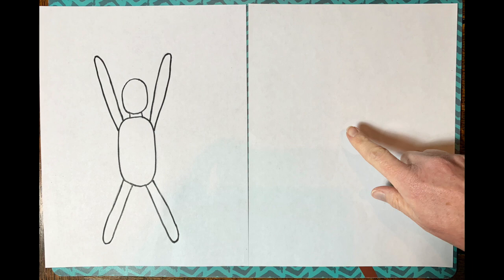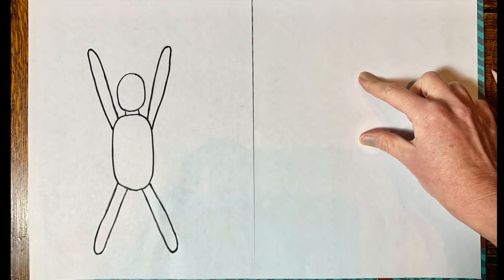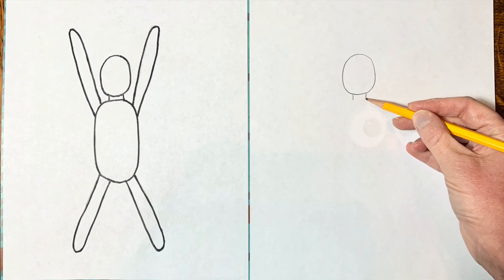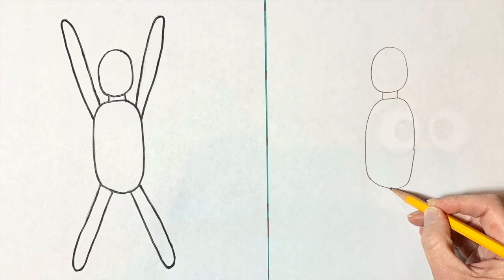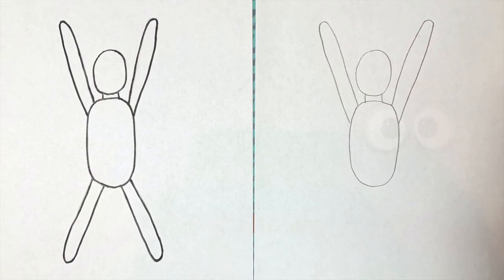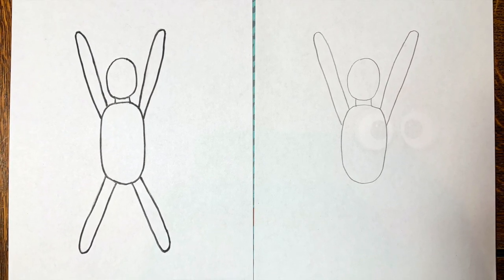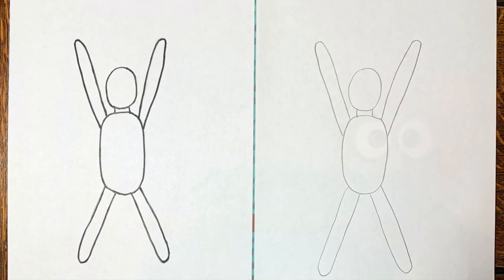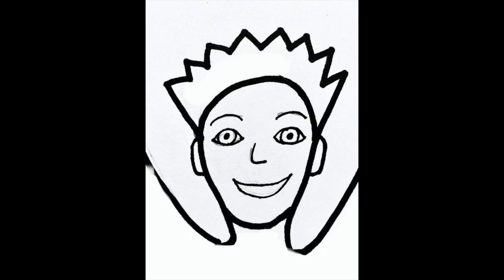Moving Sculptures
Learn about American artist Alexander Calder's love of the circus and how it inspired him to make his own miniature moving circus.
Today we are making kinetic trapeze artists!

Read aloud of the book Sandy's Circus, a story about Alexander Calder by Tanya Lee Stone: